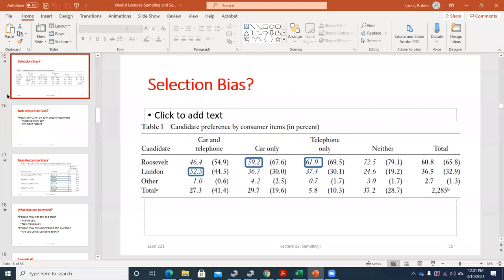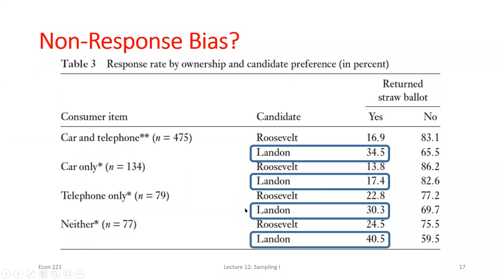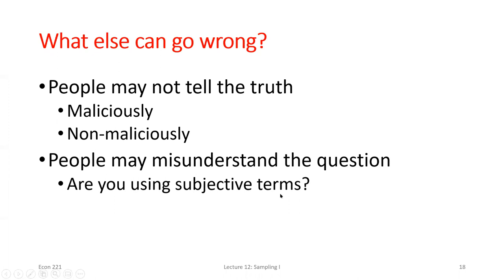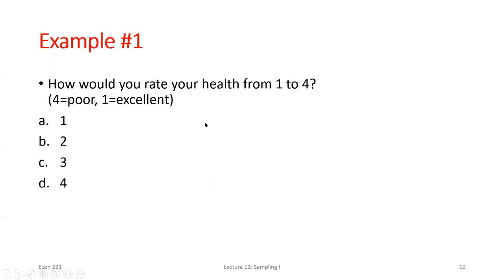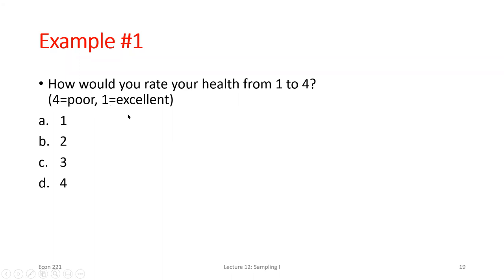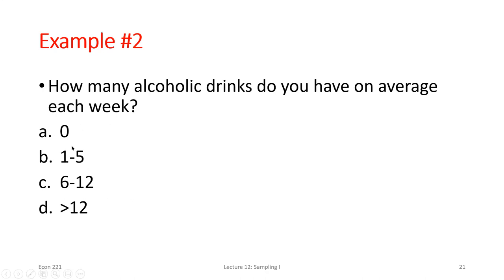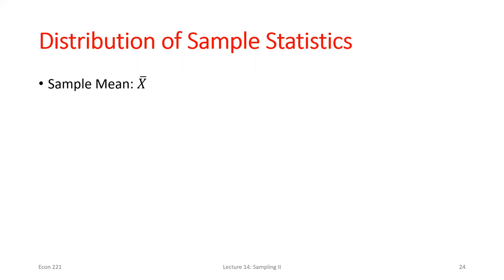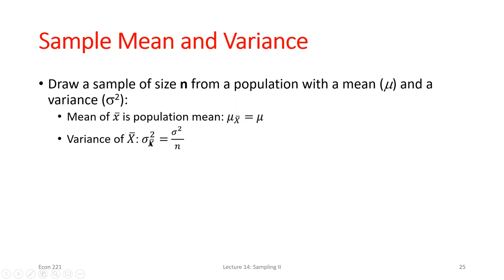Recorded Class Lecture 3/10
Finish Bias Discussion, Sample Mean Distribution